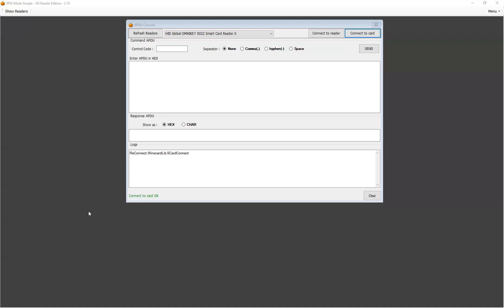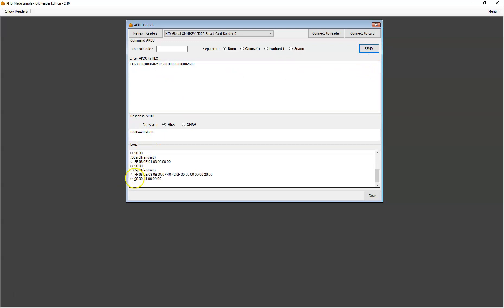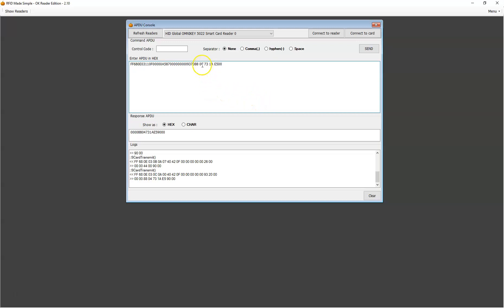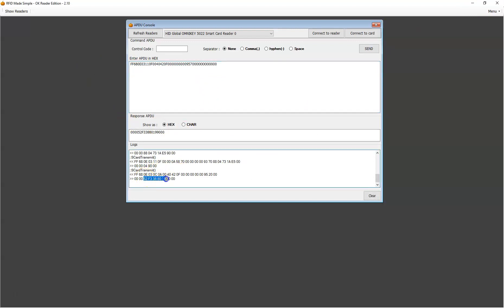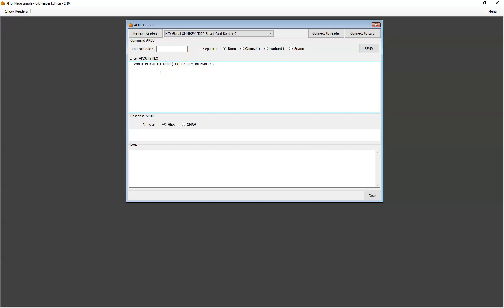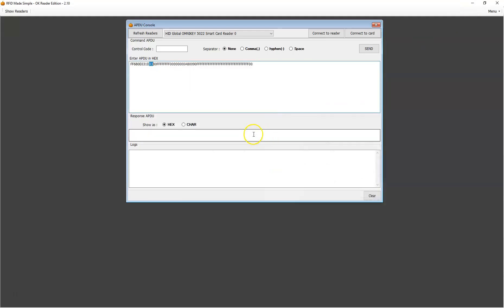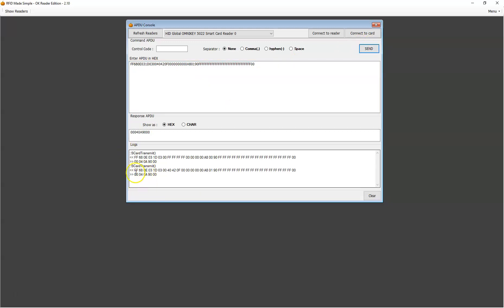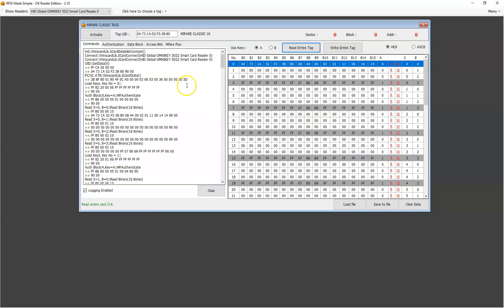Transparent session in OK5022 reader writer - Part 2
This is the continuation of part 1. Here I have used Mifare plus and showed various commands used to activate and also to convert mifare plus to mifare classic. The Ok5022 transparent session is used.